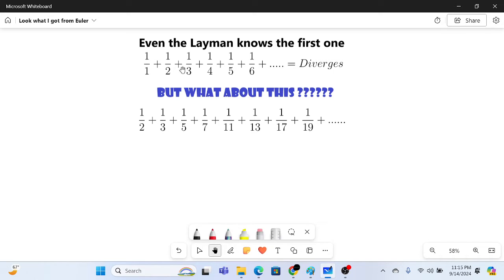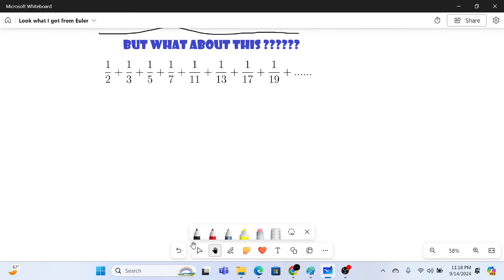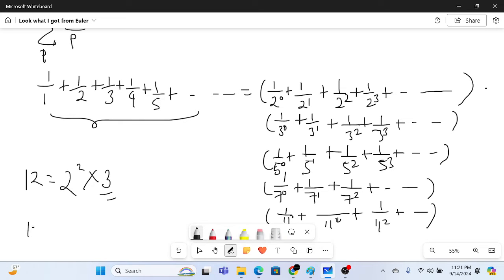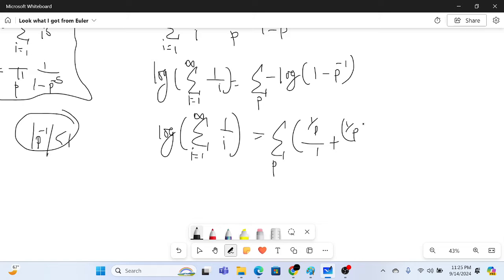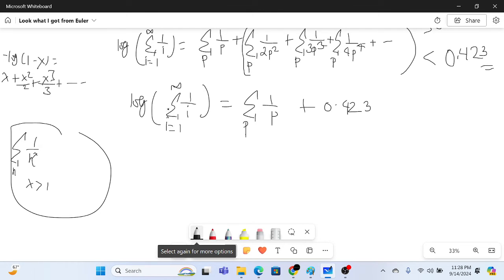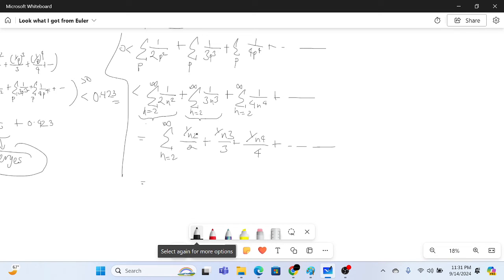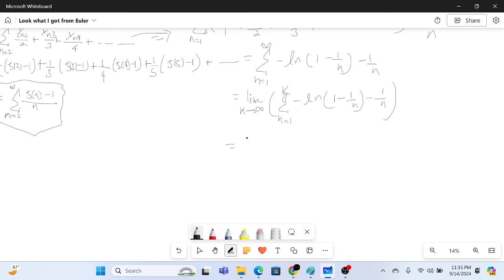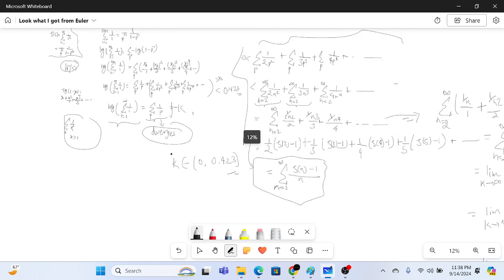Look what I got from Euler !!!